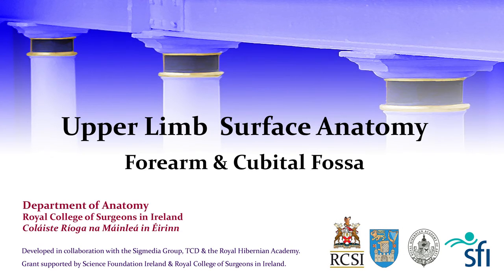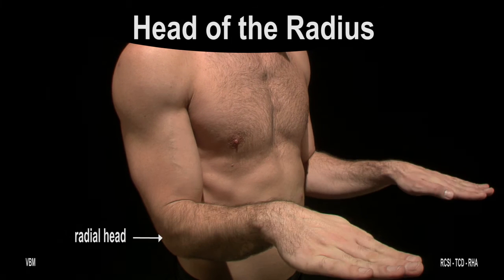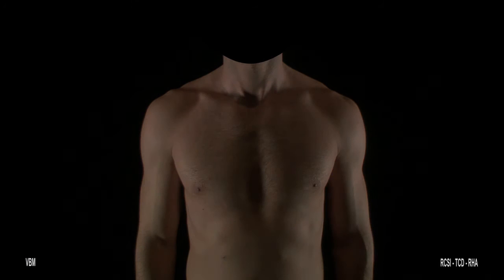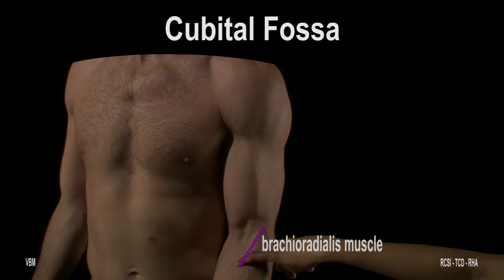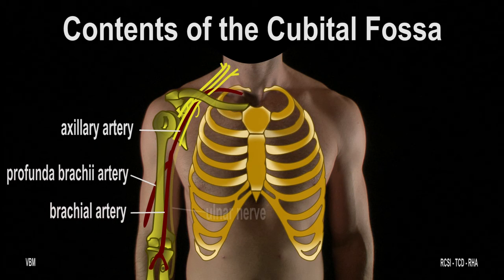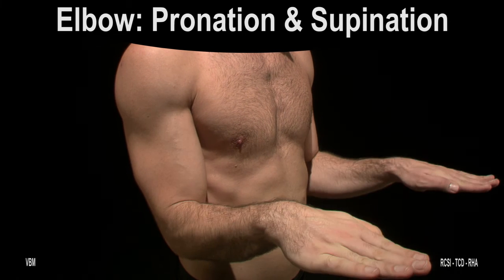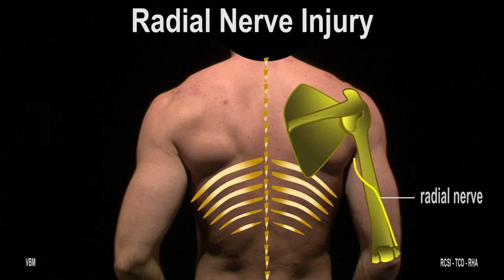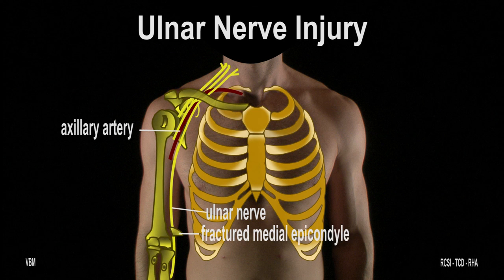Surface Anatomy - Forearm Cubital Fossa (2D)